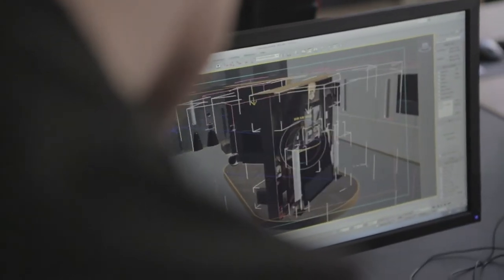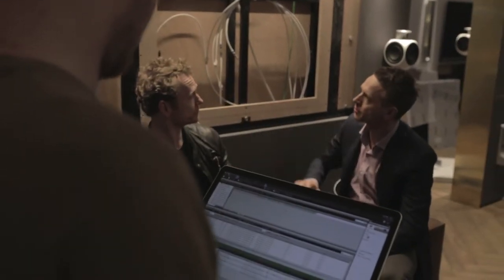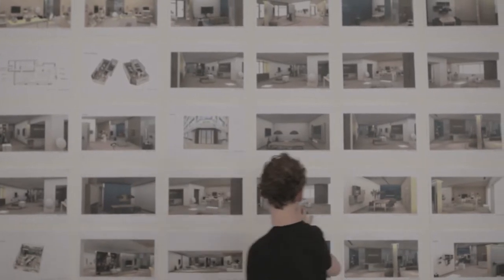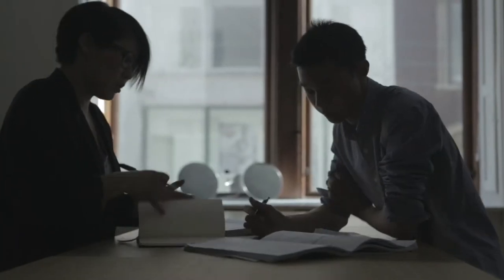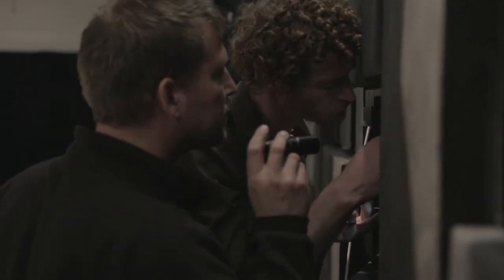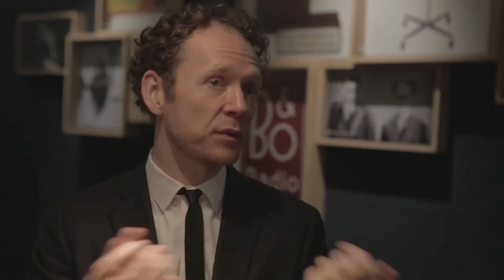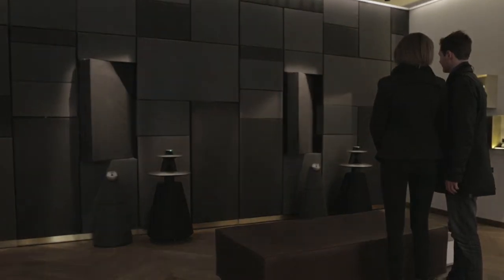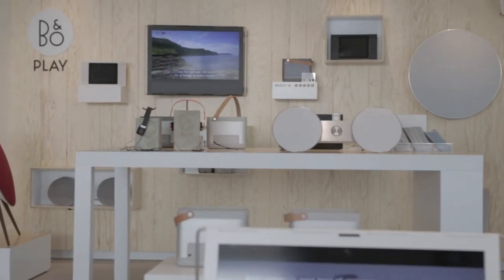B&O Flagship Store Design by Johannes Torpe Studios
Drawing on a legacy of innovative and foresighted design, the luxury audio and design brand Bang & Olufsen’s new store design concept was created with the intention of translating the brand’s innate ability to create unexpected and magical user experiences into the overall retail experience.

Interaction was also a key point and the shopper journey is hence intuitively designed from start to finish. The customer is able to interact with various elements within the store using their smart phone and can be the narrator of their own experience.